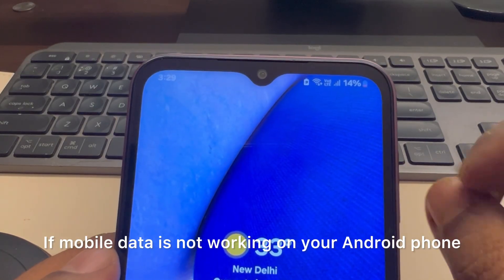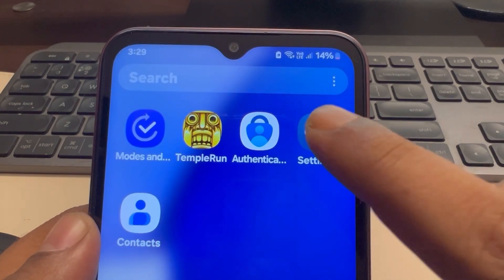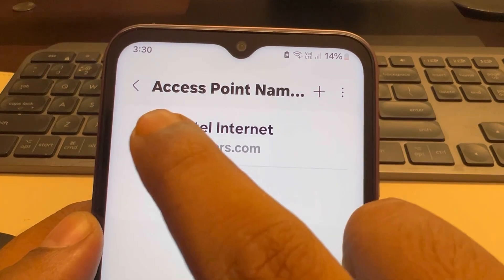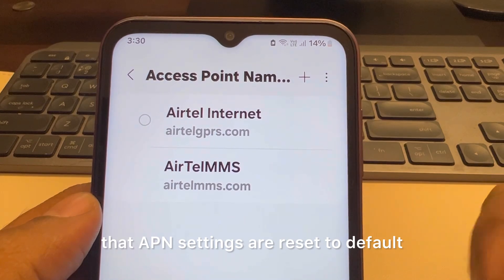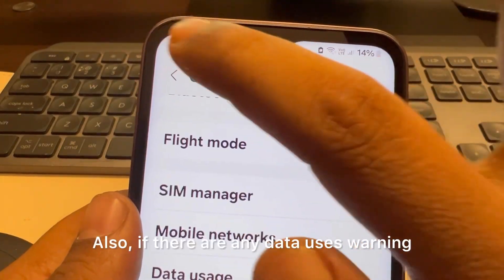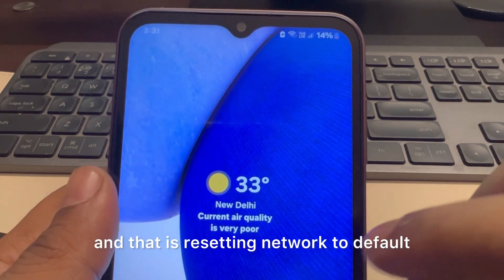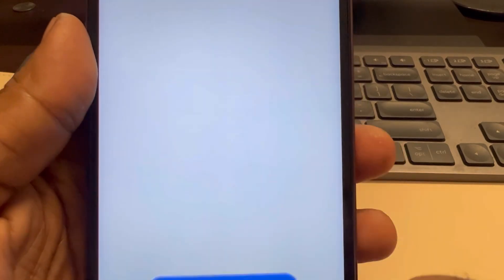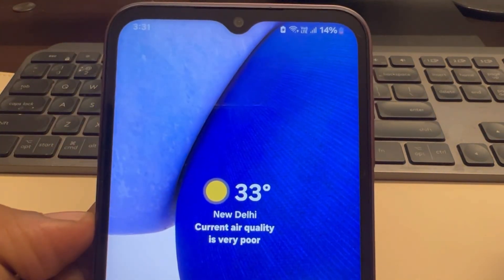Mobile Data Not Working on Samsung Android : Fix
Mobile Data Not Working on Samsung Android Phone : Fix